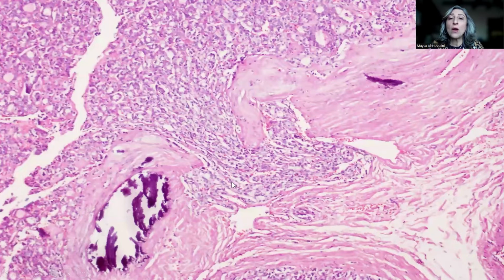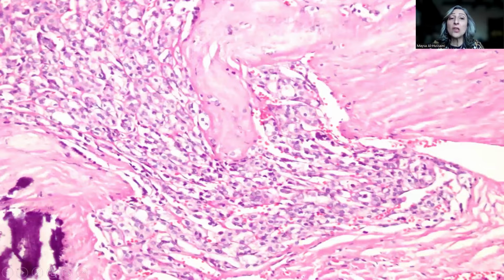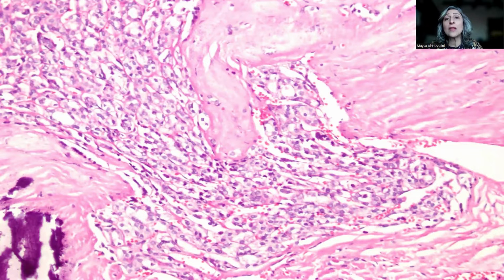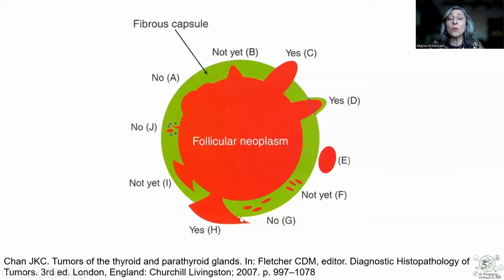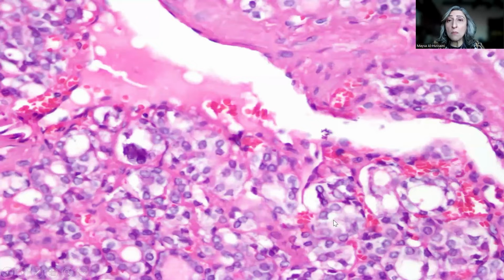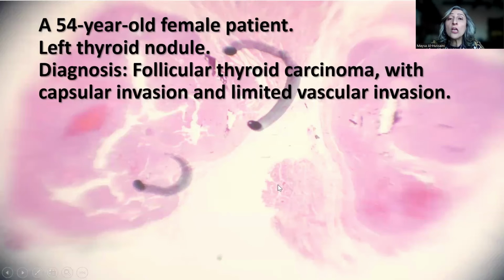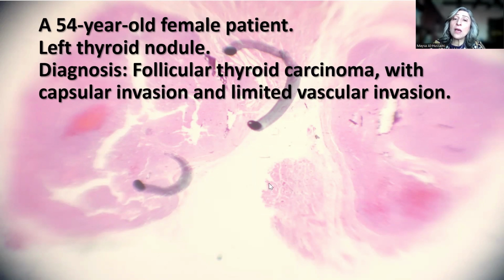Tip-130;Follicular Thyroid Carcinoma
Tip-130;
Follicular thyroid carcinoma is a malignant well-differentiated follicular cell-derived neoplasm that has invasive growth and lacks nuclear features of papillary thyroid carcinoma as well as high-grade features. It accounts for approximately 5-15% of thyroid carcinomas. It occurs predominantly in adults with a mean age of 45-50 years at diagnosis. Most patients present with a painless thyroid mass that is detected on self-examination. It can be associated with hematogenous metastasis, mostly to the bone, but not lymph node metastasis at the time of presentation. Ultrasonography cannot differentiate follicular adenoma from carcinoma. The majority of these tumors are grossly encapsulated, so one cannot differentiate between adenoma and carcinoma by gross examination. It has 3 subtypes; minimally invasive follicular thyroid carcinoma associated with capsular invasion only; encapsulated angioinvasive follicular thyroid carcinoma; and widely invasive follicular thyroid carcinoma. Our case shows capsular invasion but also demonstrates vascular invasion, defined as invasion of vessels within the tumor capsule or beyond, with intravascular tumor attached to the vessel wall, or admixed with fibrin or covered by endothelium. Tumors with limited invasion of vessels, less than 4 foci have a better prognosis than those with extensive vascular invasion, 4 or more foci of invasion.  This is considered venous invasion which can be further highlighted with immunostain including ERG1 and CD31. The most common somatic mutations in FTC are RAS point mutations being reported in up to half of FTC. For M0 patients with minimally invasive or encapsulated angioinvasive FTC, an age of 55 years or older and tumor size over 40 mm are prognostic for decreased disease-free survival.